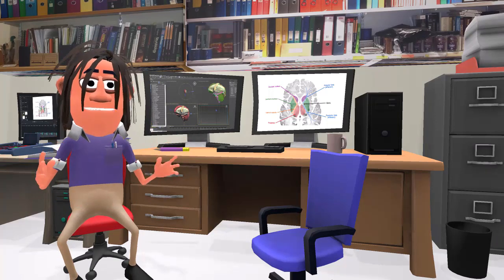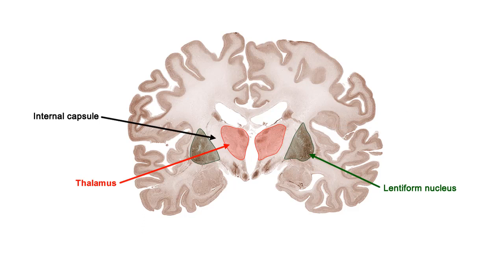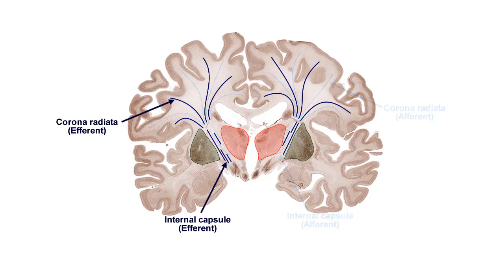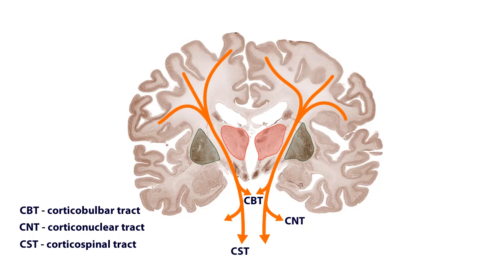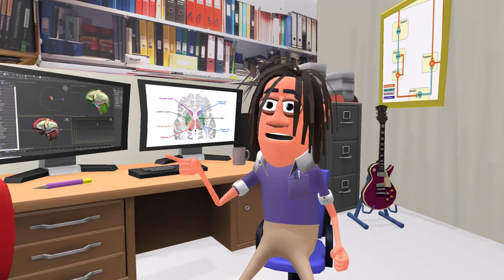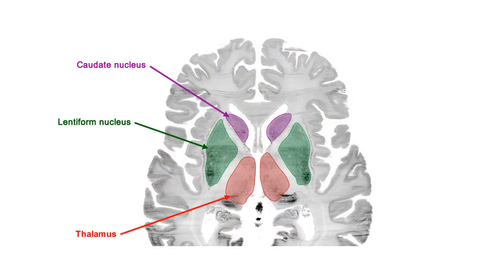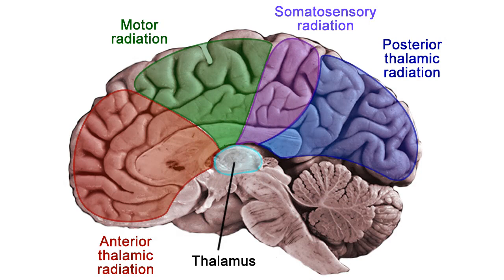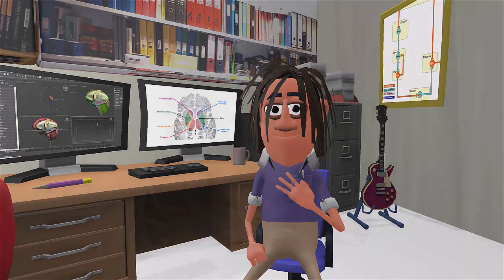Internal capsule and corona radiata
A description of the internal capsule and corona radiata and how they are related to each other